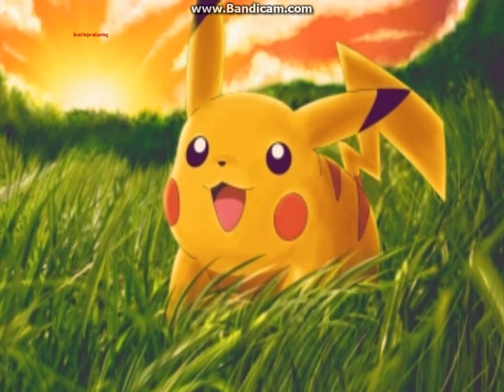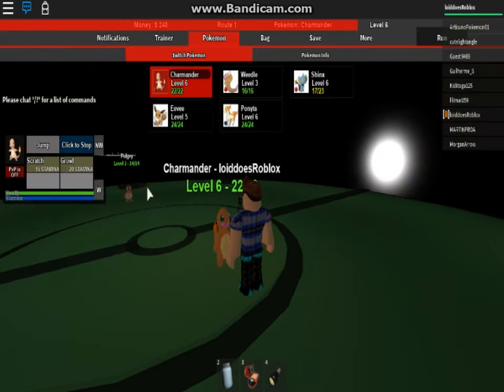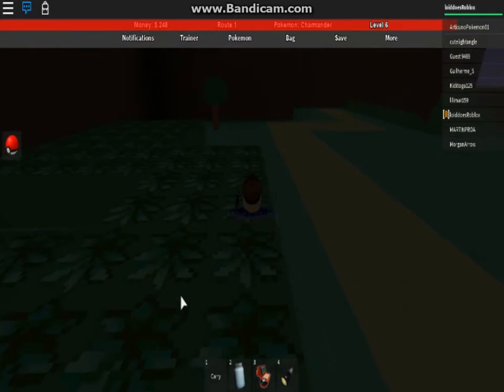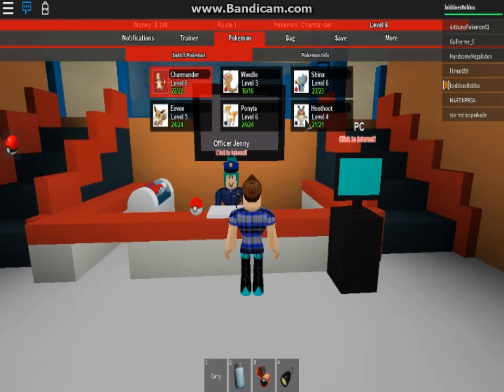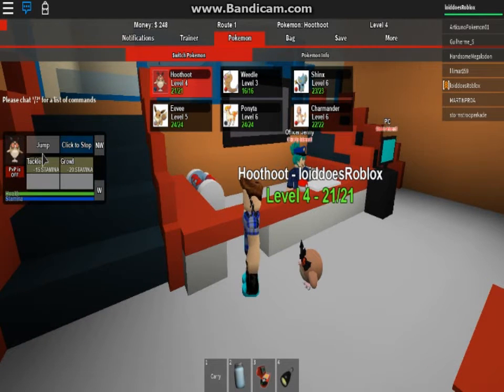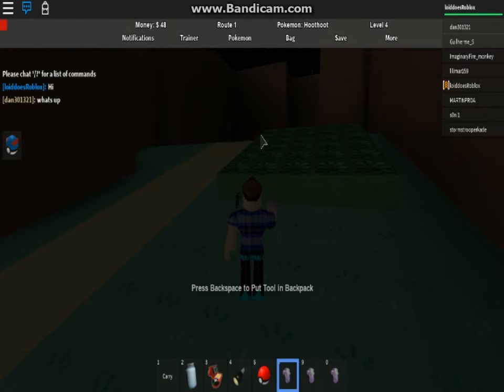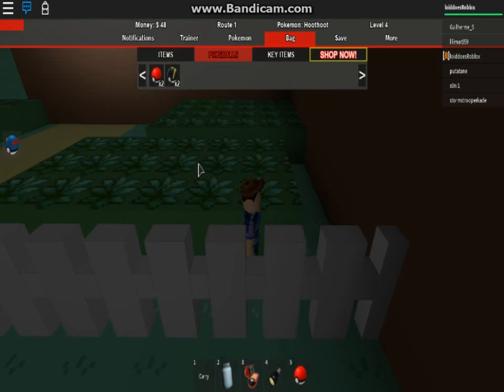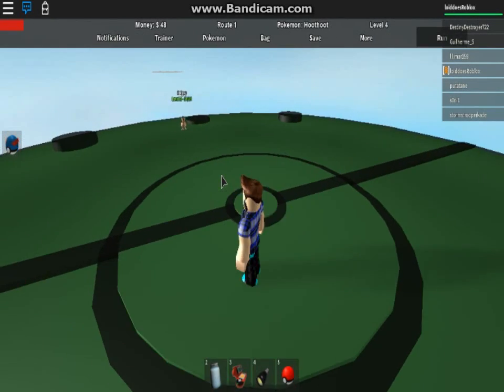Roblox Pokemon Adventures ep 3| Catching New Pokemon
Will IronNinjavsGaming catch new pokemon to use against gym leaders? Will any of IronNinjavsGaming's Pokemon Learn to moves? Watch to find out. Hey Ninjas if you Haven's seen Episode 1 & 2 there will be a link to those episodes